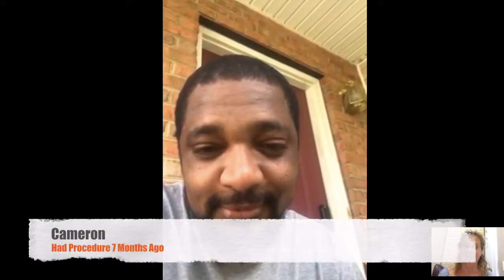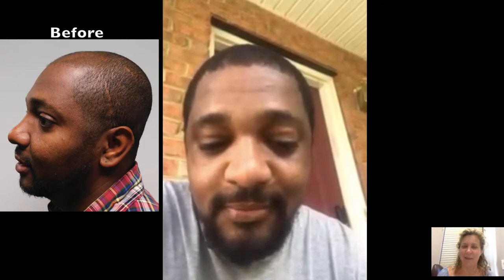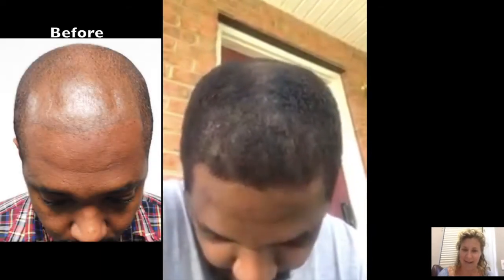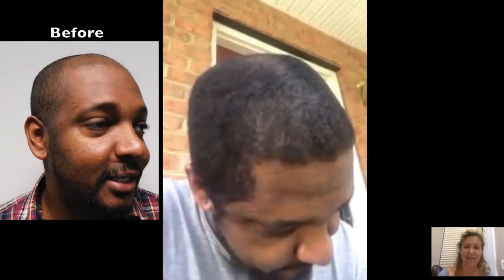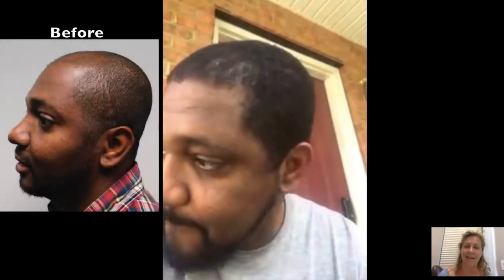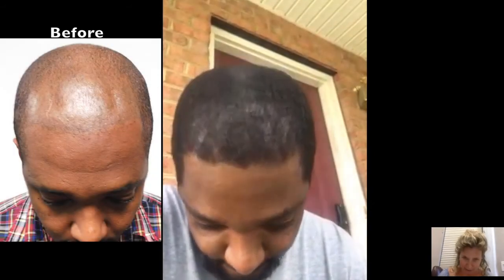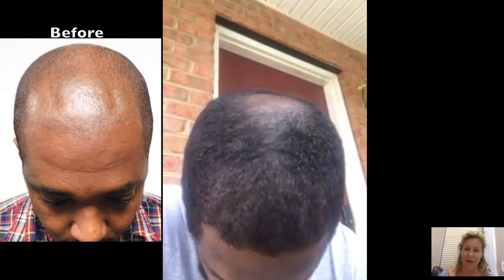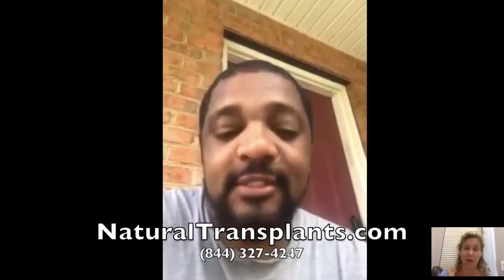Miami Hair Transplant | natural hair transplant surgery in Miami Florida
What are the advantages of getting a hair transplant?

The biggest benefit of any hair transplant is how you will look with a fuller and thicker head of hair. You'll have a younger appearance plus it can increase your confidence in both social and business interactions.

Hair restoration can boost self-esteem. Hair loss at any age can be devastating for men and women alike while having a negative effect on their self-assurance.

Our HUE (High-Yield Unit Extraction®) methods assure that your hair grows back looking natural and it will last you a lifetime. Exclusively available at our hair replacement clinic it guarantees that the overall hair distribution will not change.

It's your own natural hair. Hair transplants will blend in giving you the natural look of the original hair. Each graft only has a few hairs and each one is strategically placed in the balding or receded areas recreating your natural head of hair.

No pressure sales tactics just good information to assist you in finding the best restoration solution for you. All our surgeons are licensed medical doctors with many years of experience in practicing medicine. At Natural Transplants, Hair Restoration Clinic we only perform hair transplant surgery and nothing else.

Our hair transplant consultations are limited and appointments are needed to speak with one of our hair transplant surgeons. Then you will be able to speak with the doctor face-to-face either online or in person. Call and check availability now so you can ask the doctor anything about your goals and wants for getting a hair transplant.

Natural Transplants, Hair Transplantation Clinic. HUE (High-Yield Unit Extraction®). Hair Transplant Surgery.

Don't expect any high-pressure sales techniques like the ones you get by calling the phone on the TV commercial. Getting a hair transplant is a big decision and you need to check around so do your research.  It's a major commitment to change the way you look and when you choose your hair transplant surgeon, you'll want the very best.

Good Hair Transplant Questions to Ask. We'll be adding new questions over the next few weeks so stay in touch and get all the answers you need to make an informed decision when choosing your hair restoration clinic.

Hair Transplant Surgery | Natural Transplants Before and After Hair Transplants at our hair clinics. We don't need to as our work speaks for us and the results are outstanding. You'd probably like to know what the cost of a hair transplant?

If you are looking for a fuller, natural looking head of hair that will make you look and feel better, don't be concerned about the hair transplant costs. If you are considering a permanent hair loss solution and are worried about the cost of a hair transplant then relax as Natural Transplants have convenient and affordable hair transplant payment options.

No boob jobs, so permanent eyeliner, no tummy tucks or freezing the fat away.  We are hair transplant specialists and that is all we do. Our hair doctors are hair transplant surgeons that work to give you a permanent hair loss solution.

Do Not Get an FUE Hair Transplant!  Call Us to learn more how Dr. Huebner can yield as much as twice as many transplanted hairs in a single procedure with some results being 12,000 hairs or more! All our hair doctors are medical physicians and only perform hair restoration surgeries and nothing else. We specialize in great hair transplants and the methodology he developed moves as much as 7" sq inches of the donor area. That's more hairs than any other procedures performed.  Plus, it's a scarless incision and you won't be able to see anything but a faint line when your hair is a 1/4" long.

Watch our YouTube playlists with hair transplant videos with Before and After Hair Transplant results. See for your self the kind of results our patients receive when you get a hair transplant from our hair clinics